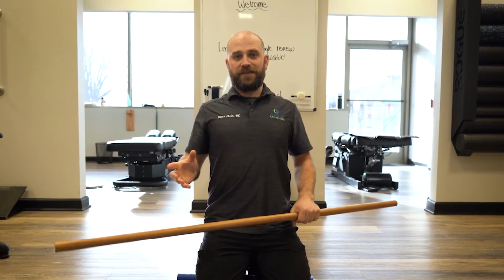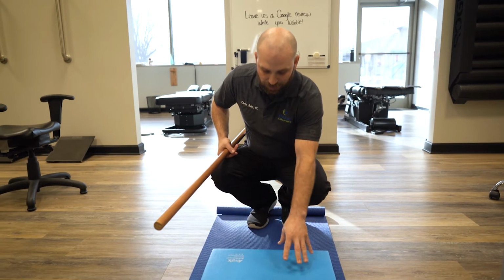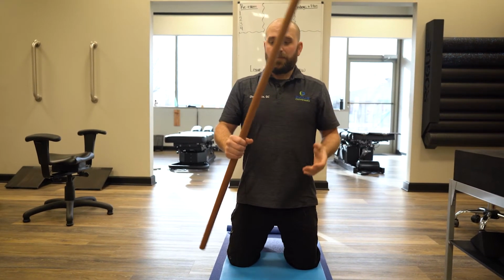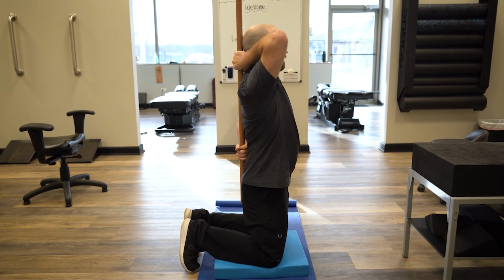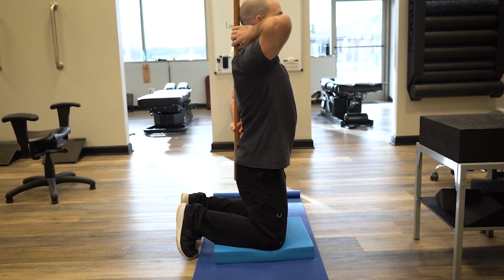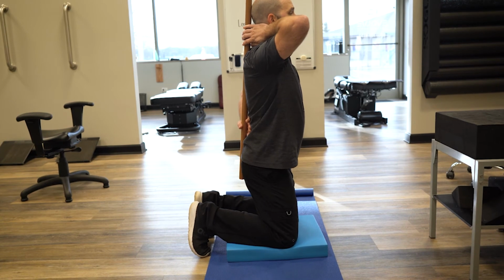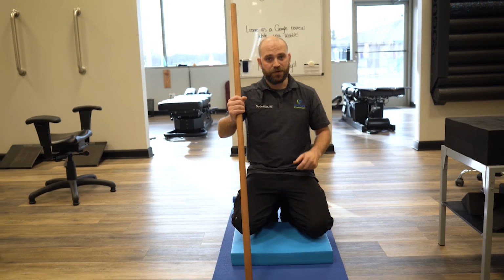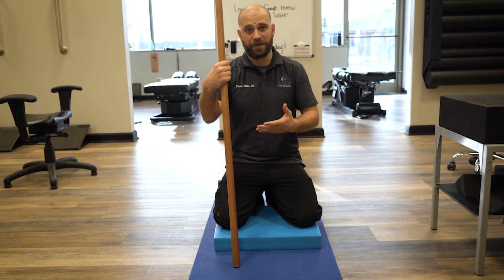Dr. Allin Series Ep 22 Kneeling Hip Hinges